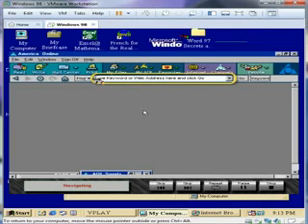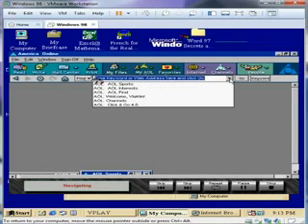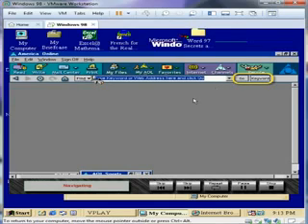Viagrafix: Teach Yourself America Online 4 - Chapter 1, Section 3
Viagrafix: Teach Yourself America Online 4
Chapter 1: Getting Around AOL
Section 3: Using Menus and Toolbars and Navigating